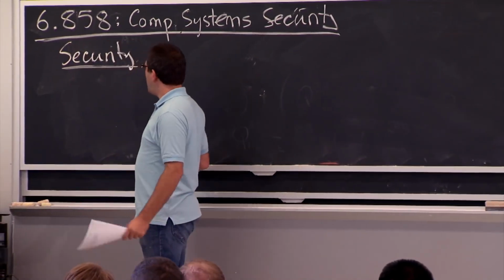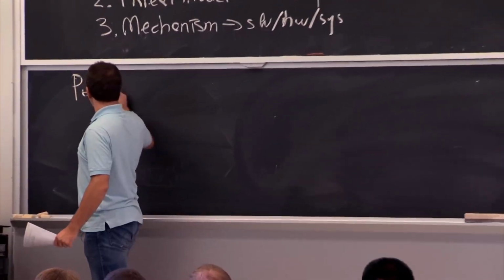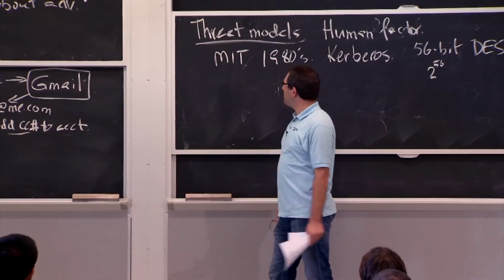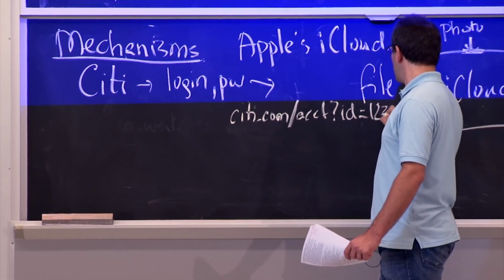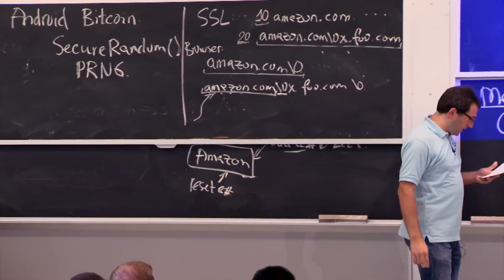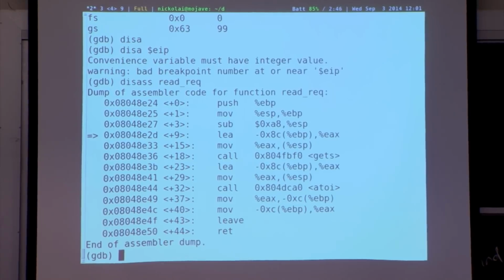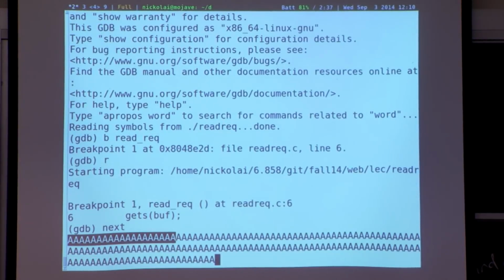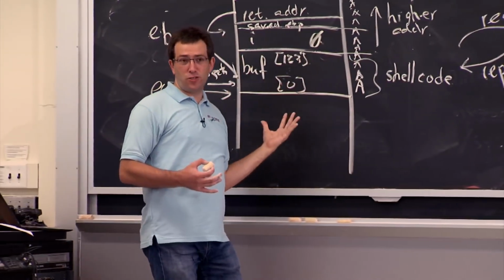Introdução, Modelos de Ameaças (Aula 1) - Segurança de Sistemas Computacionais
Nesta aula, o Professor Zeldovich apresenta uma breve visão geral da disciplina, resumindo a organização da aula e o conceito de modelos de ameaças.

Instrutor: Nickolai Zeldovich